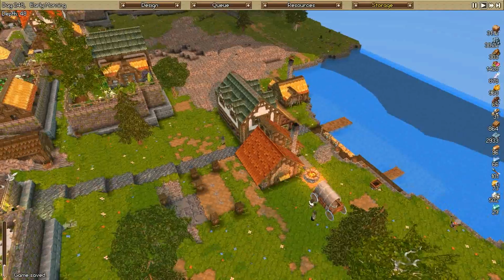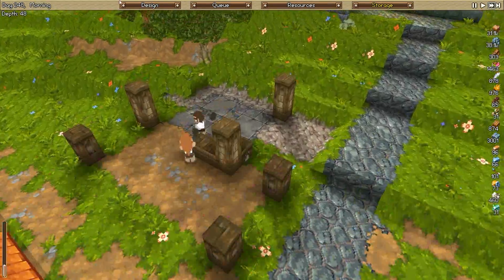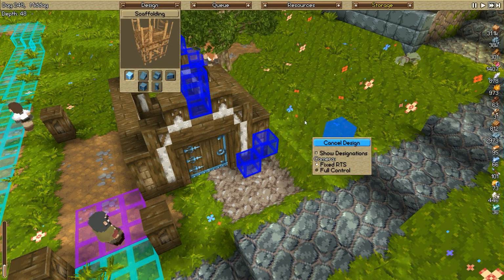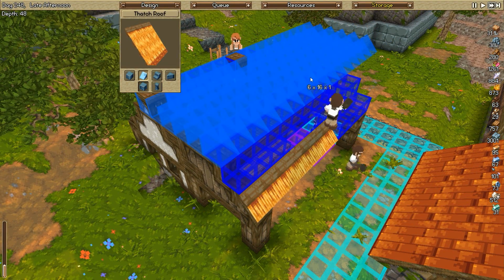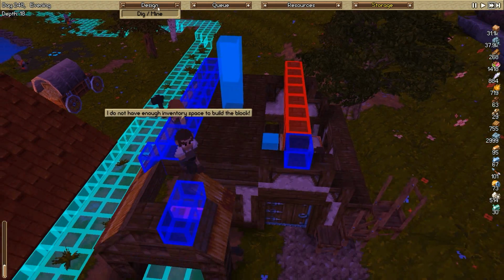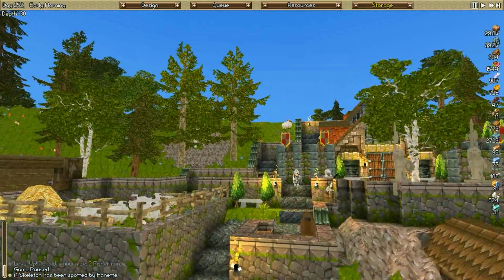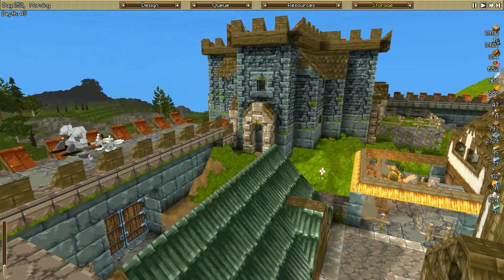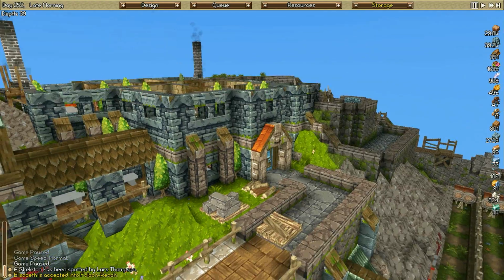Timber & Stone | Season 2 | Episode 35 | Season Finale!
The Final Episode is here!

Quite a long series this turned out to be, no? Lets take a short tour through memory lane. A lot has happened and if you don't want to watch it all again - this is the episode for you!

Let me know if you have any names for the townsfolk! If you want a specific building - let me know that as well.